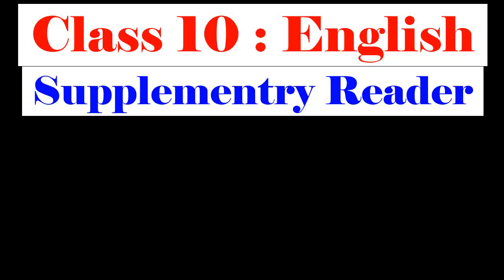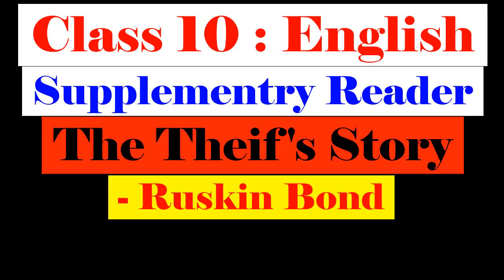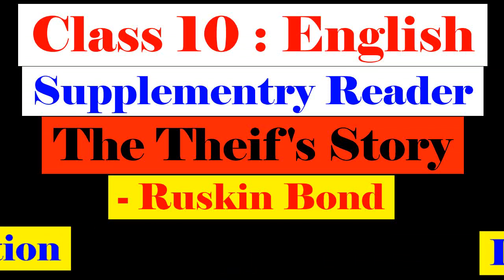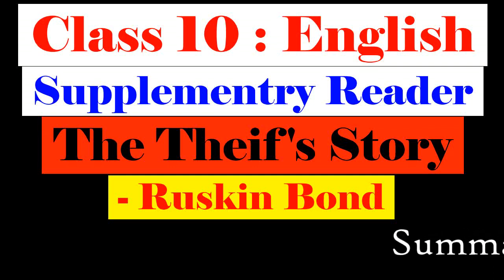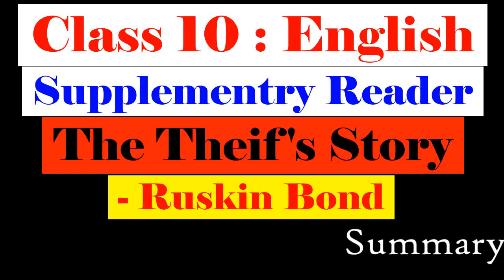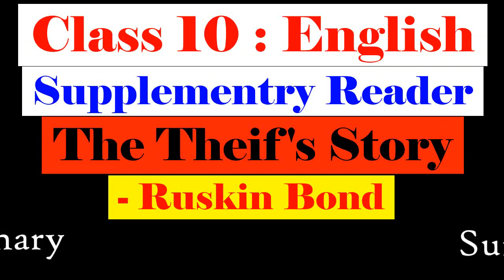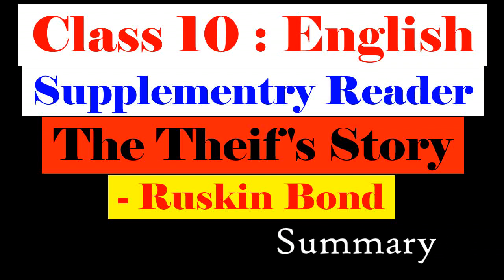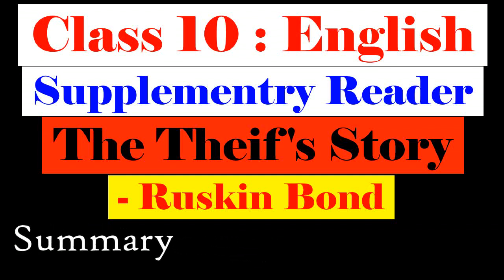The Theif's Story : Class10 : Summary : Supplementry Reader : CBSE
HELLO FRIENDS
Welcome to the WORLD OF MAPS BY JKC & NC
I love to teach, create fun, love tress and garden, love nature, etc.
and its my nature.
What type of person I am you all can feel it through my video.